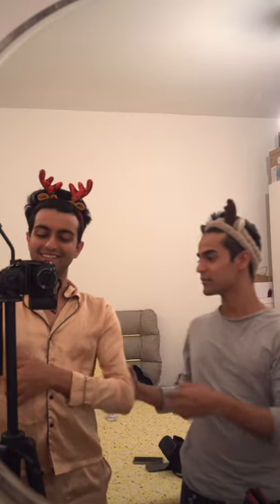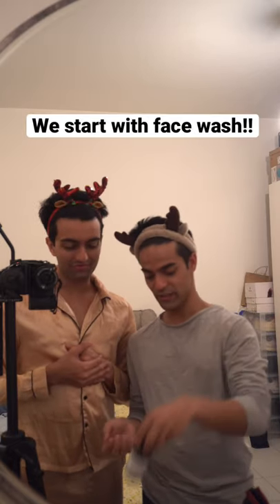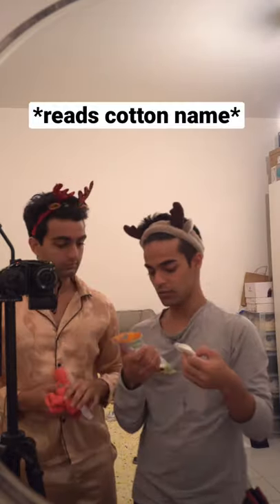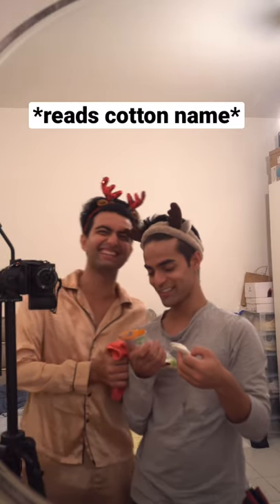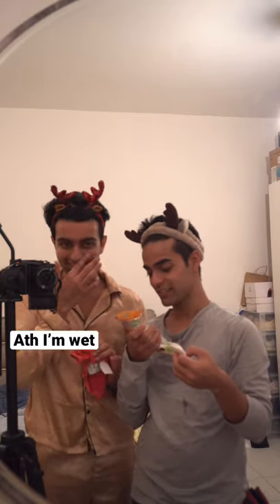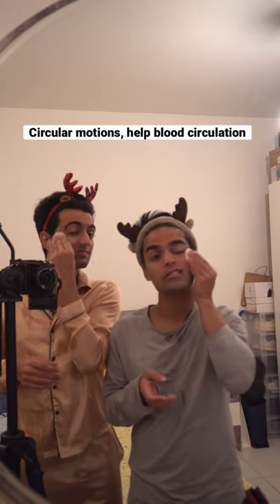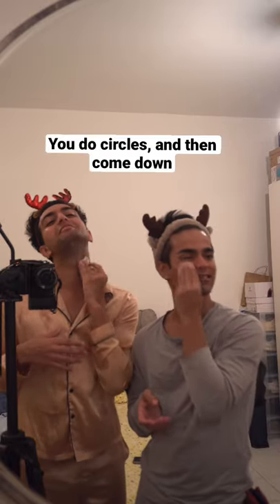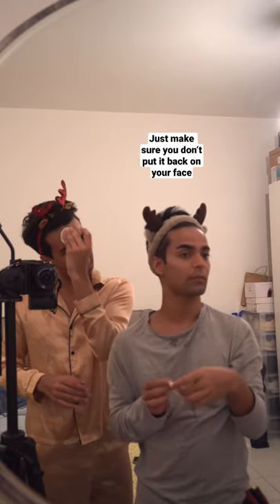Tipsy Skincare Night with my BF 👨‍❤️‍👨🏳️‍🌈😵‍💫